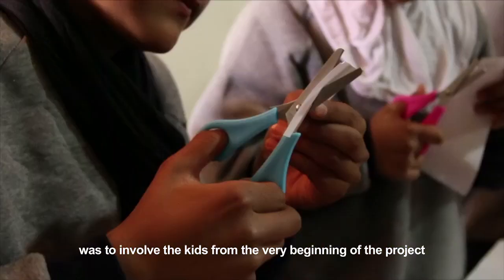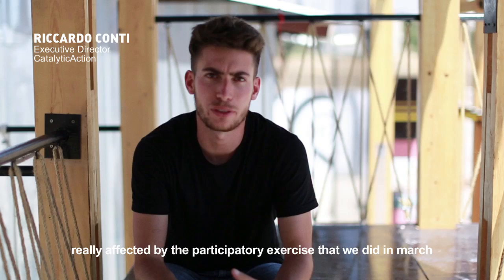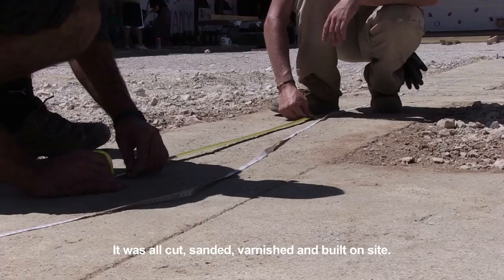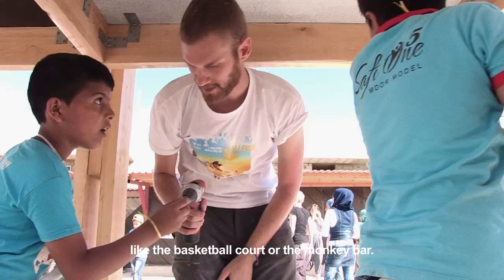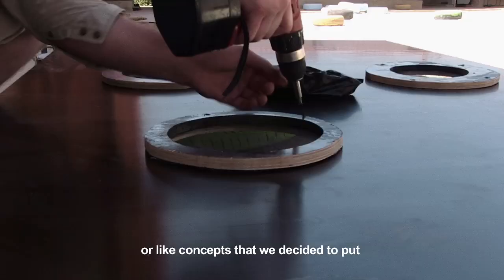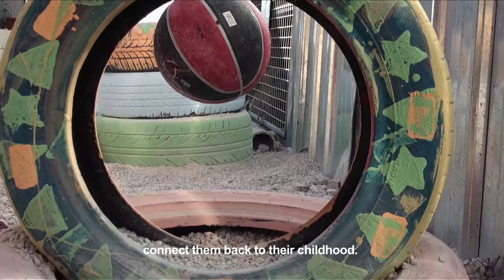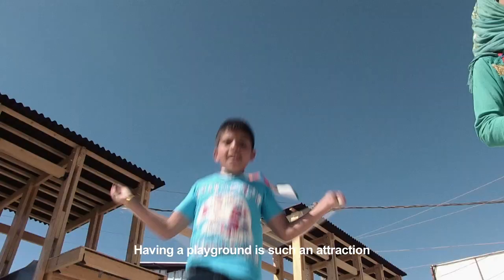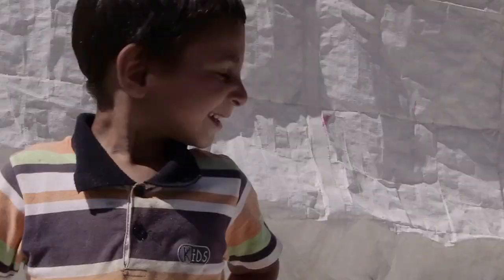IBTASEM - A playground as a response to the refugee crisis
In August 2015, CatalyticAction completed the pilot playground project ‘IBTASEM’ as emergency response to the Syrian refugee crisis in Lebanon. The pilot project acts as a catalyst by triggering the awareness for a much-needed space for these children in a time of crisis.

Currently, the team of CatalyticAction is in the process of developing future playgrounds with local partners in Lebanon.